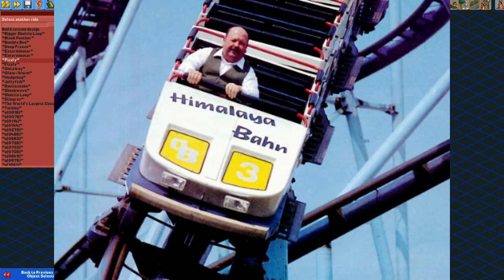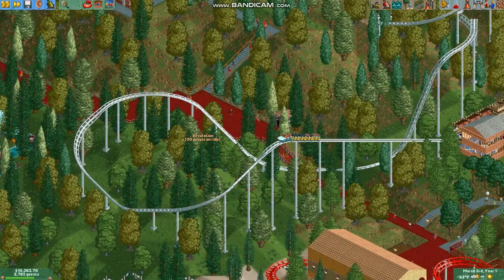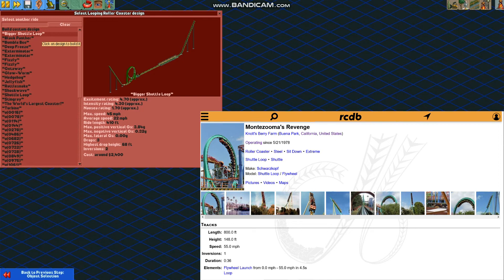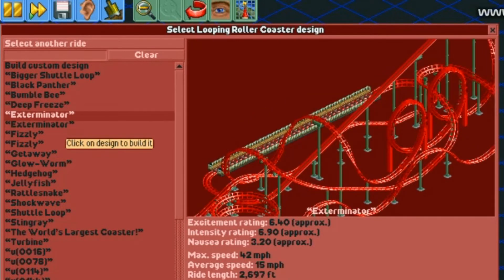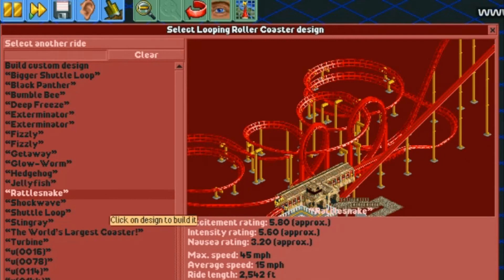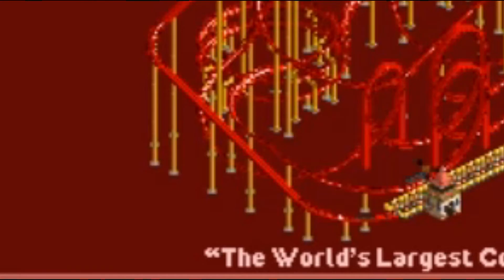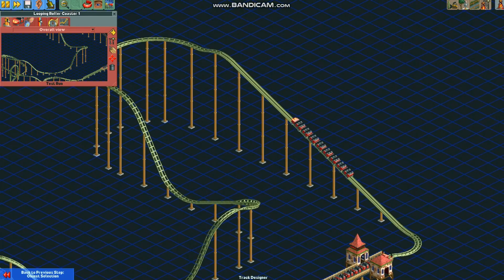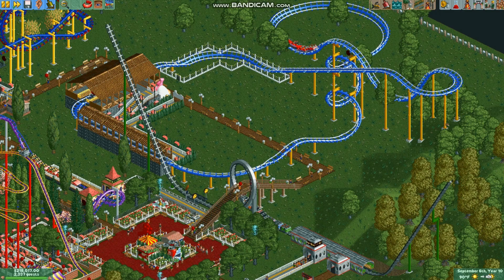Coaster Type of the Week Part 3: Looping Coasters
Honestly, this series wasn't as entertaining or helpful as I thought it would be. I started work on this at the same time as the other two but I got a headache and didn't continue. THE PART 3 CURSE STRIKES Again!!! So I thought I should finish this video, but I might not do any more of these afterwards.

I'll definitely do more RCT stuff in the future, for example, I'd like to give a tour of one of the smaller parks in the Triple J Parks Company, so stay tuned!